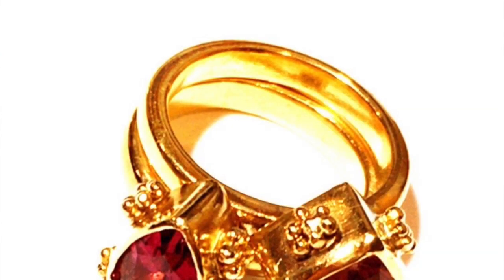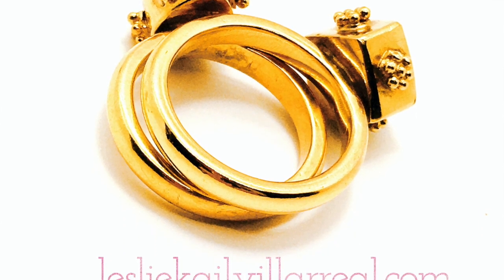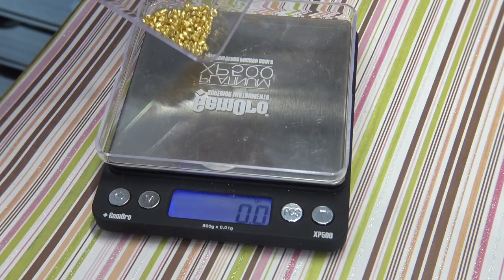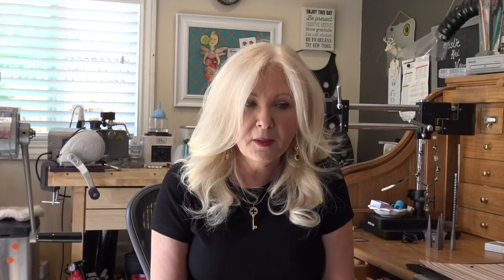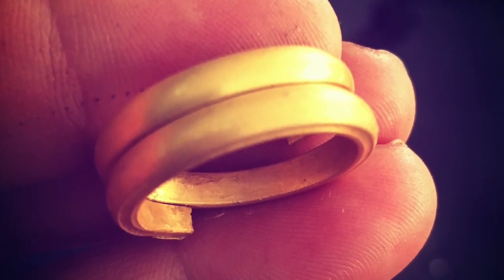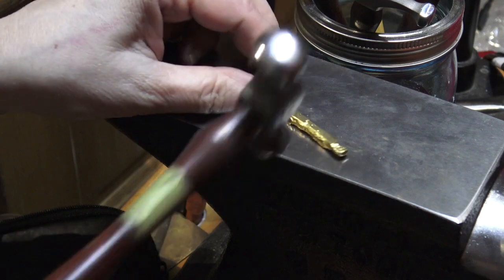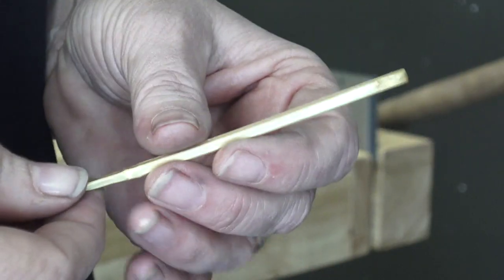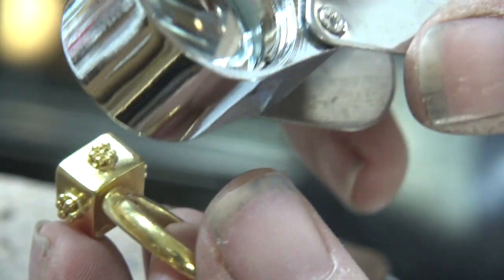LKV Ancient Goldsmithing Online class Preview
Next class begins 9/20/21 work at your own pace! Learn to alloy, fuse, roll your own wire make bezels, gold granulation and RINGS! for my next upcoming Ancient Goldsmithing Online class!